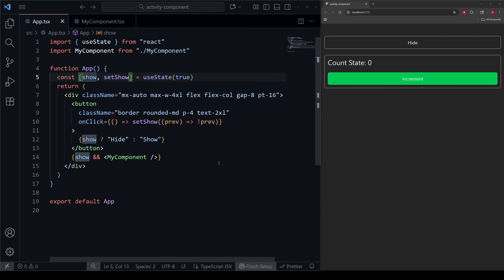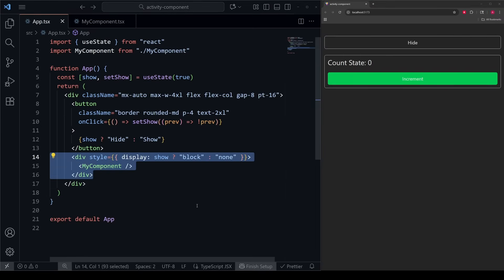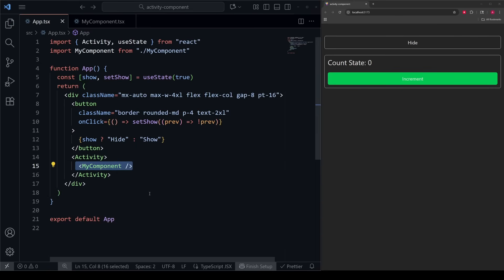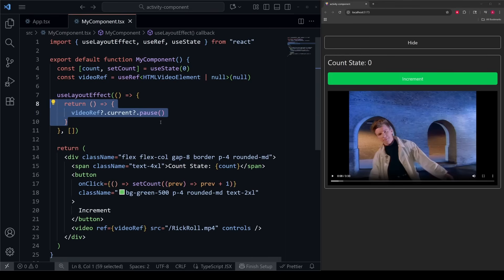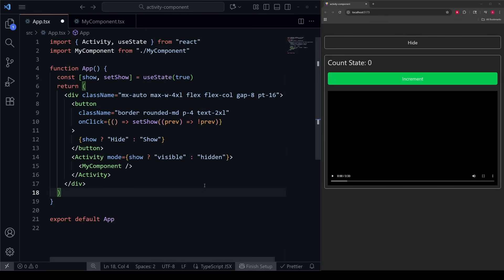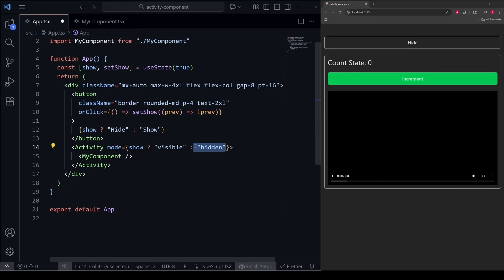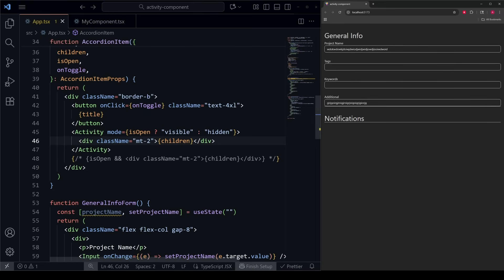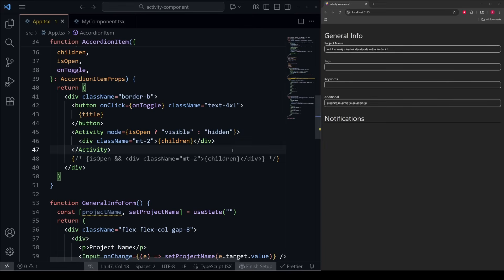The NEW Way to Conditional Render in React (Game Changer)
React 19 introduced a brand new Activity component — and it completely changes the way we handle conditional rendering in React. In this video, I’ll show you exactly how it works, why it’s such a big deal, and how it can replace your old conditional logic for good.

If you’ve ever dealt with losing component state after conditional renders or messy UI toggling — Activity fixes it. You’ll learn how to:

✅ Keep internal state even when a component unmounts
✅ Simplify your conditional rendering logic
✅ Clean up effects automatically (no hacks needed)
✅ Write cleaner, more efficient React code

Whether you’re building modals, accordions, or complex UI states — this new component makes it ridiculously easy.

📘 Chapters:
00:00 Intro
00:19 - The traditional way
2:10 - Hiding an element
4:34 - Activity (THE NEW WAY)
6:03 - Handling Effects
9:10 - Other benefits
10:42 - When NOT to use it
13:23 - Some use cases